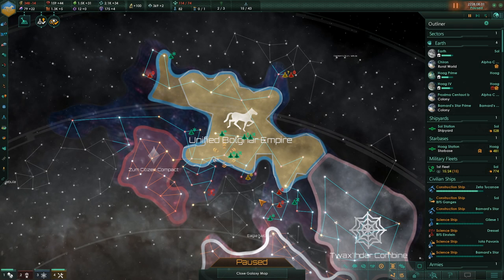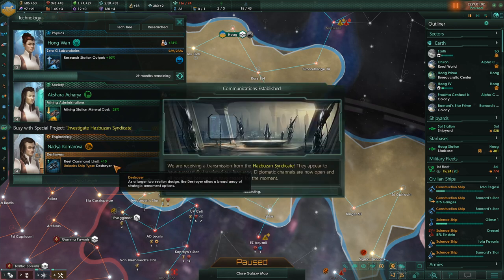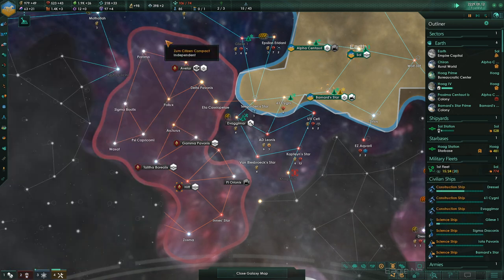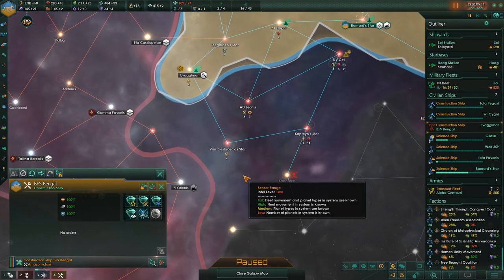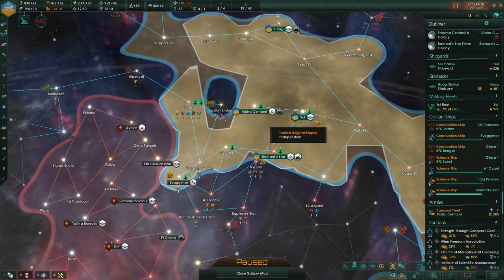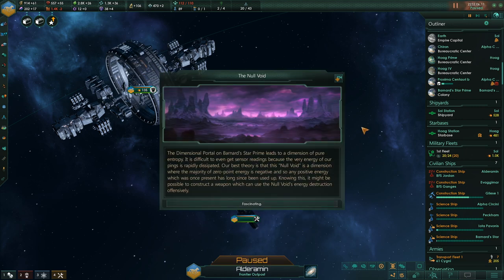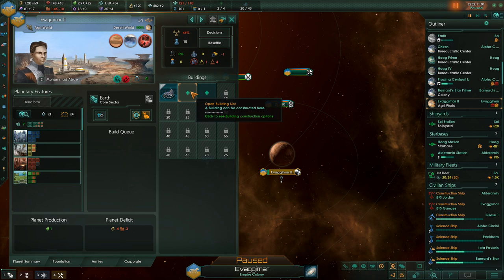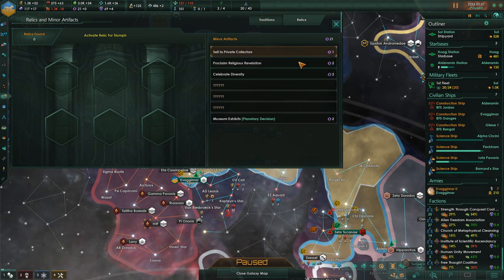Horse Lord Mega-Campaign - Stellaris - Ep 05 - The Doorway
This series in the continuation of the Horse Lord Mega Campaign in Stellaris.

Mods Running:
Pre-Sentients++
More Events Mod
Quadrant Fixed
Pinwheel Galaxy
Extended Vanilla Palette
Guilli's Ship Components 2.7
Legend of Galactic Heroes Ships MOD
Gigastructural Engineering & More (2.7)
Guilli's Technologies 2.7
Fairy Empire Shipset
Kurogane Expanded (New)
Dynamic Political Events
Unique Ascension Perks
Additional Traits
!!!Universal Resource Patch [2.4+]
Rare Heirs
Guilli's Planet Modifiers 2.7
Animated Aquilese Portraits
Dimorphism - Warthog Portraits
Animated Octee-lan Portraits
Dimorphism - Otter Portraits
!habitable Structures Patch
Collection of Flags
The Pirate Republic
Expanded Stellaris Traditions
UI Overhaul Dynamic
Real Space - New Frontiers
We've got a policy for that
Hypothetical Stars
~Glavius's Ultimate AI
Potent Rebellions
More Origins Mod
Homeworld For Hiigara mod
Emblems: Fauna
Archaeology Story Pack
Precursor Story Pack
Galaxy Cores and Shapes
Vassals Expanded and Reworked - 2.7 - [Beta]
Exalted Domination - Vassals and Tributaries
UF-Vanilla and multiplay version
Sol Unleashed